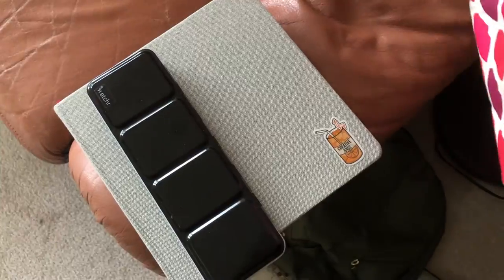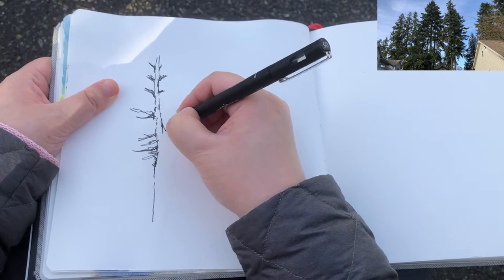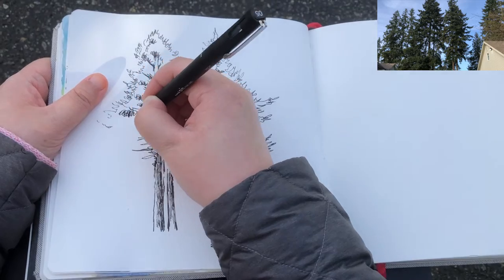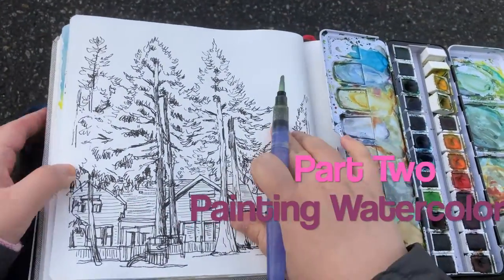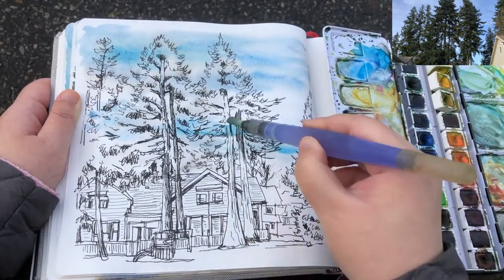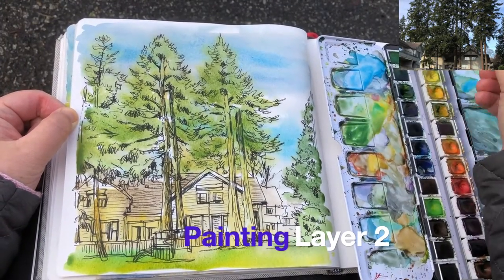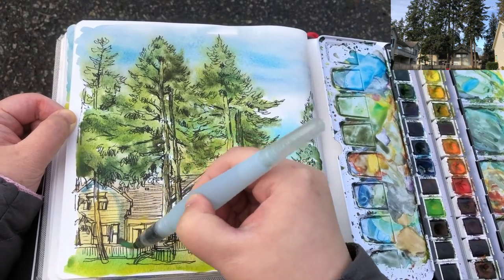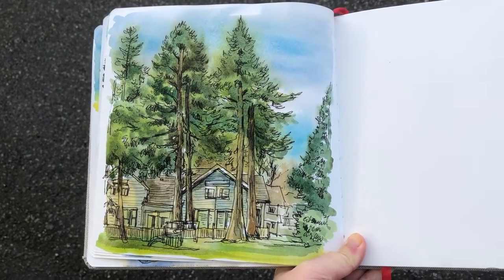Sketch Urban Landscape The Loose + Easy Way: Ink and Watercolors Tutorial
Hi everyone, today I'm sharing with you how I sketched a scenery in my neighhorhood after grocery shopping, specifically on how to sketch trees quickly and loosely, capturing the essence.  Please watch the video until the end to learn lots of ink and watercolor inspirations and techniques to sketch and paint trees, houses, and how to compose an interesting landscape. 😊🎨

🎨 Materials I used:
- Uni-Pin 0.5mm Drawing Pen